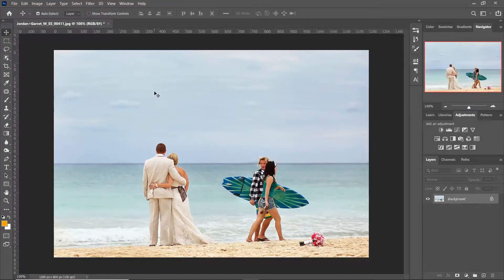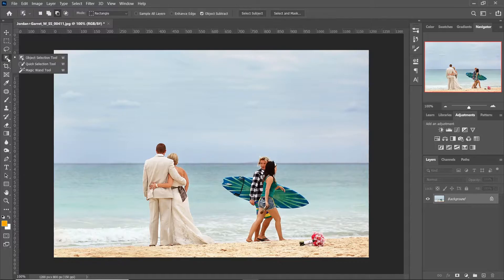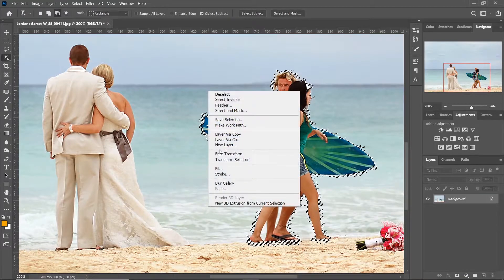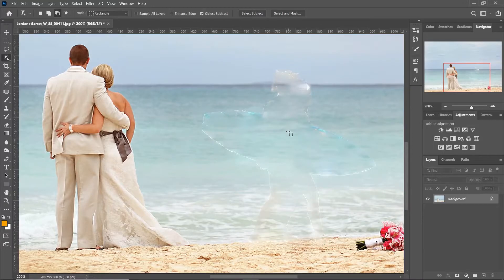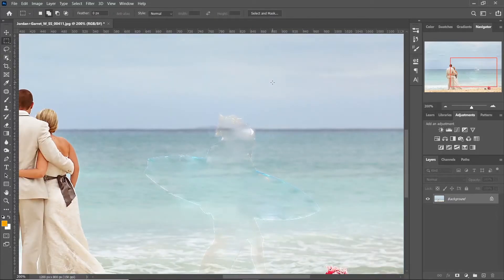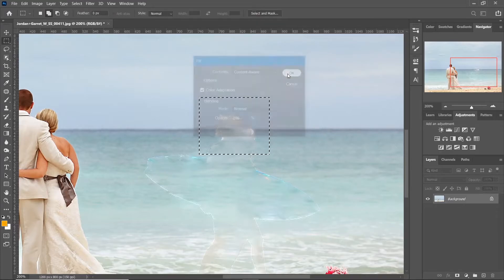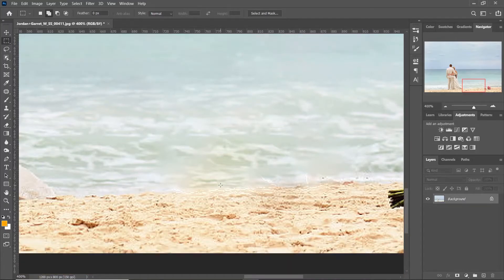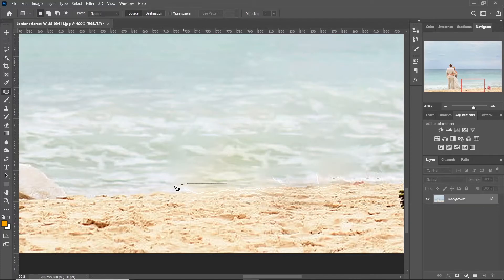How to Remove Anything from a Photo | Photoshop Tutorial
In this video, you will learn how to remove anything from a photo in Adobe Photoshop using the content aware fill.